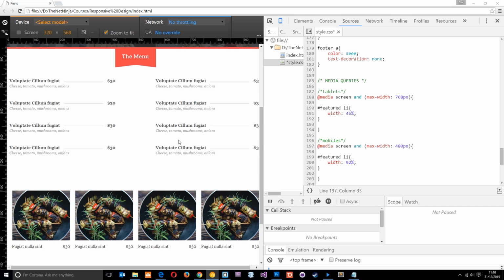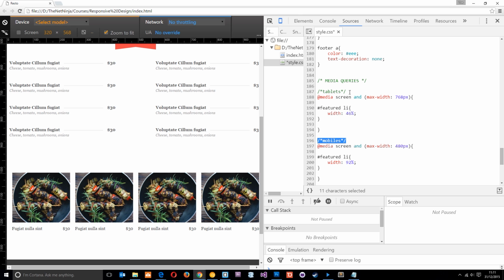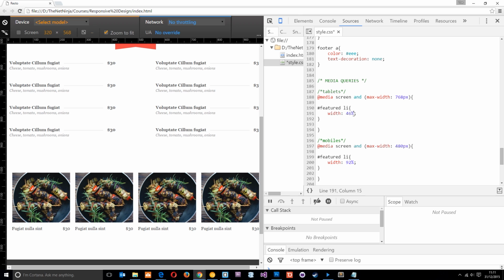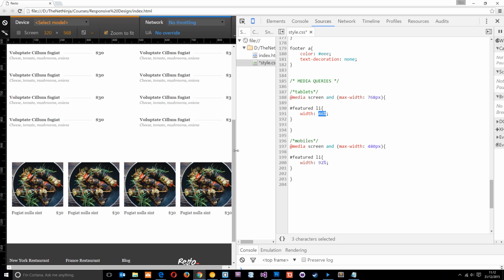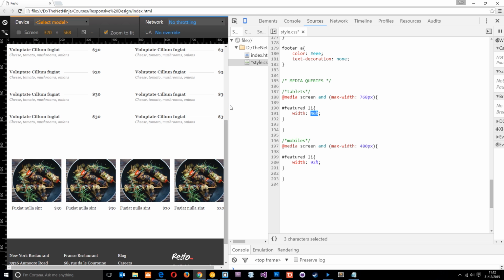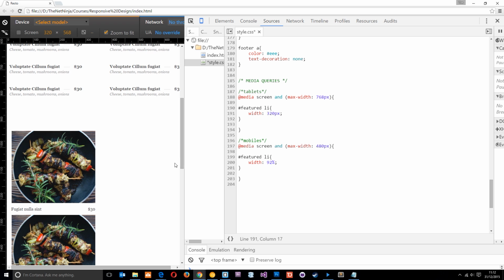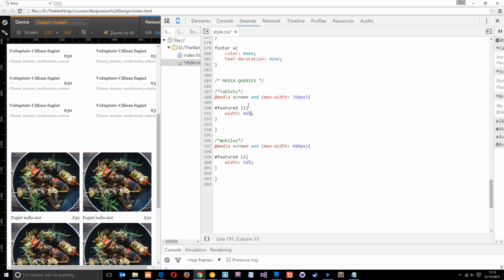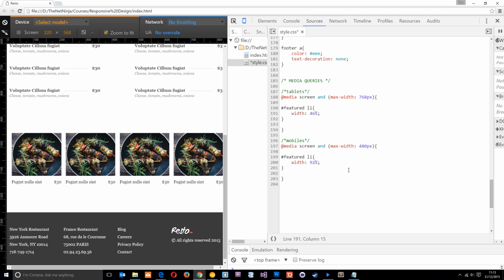Responsive Web Design Tutorial #6 - Fluid Layouts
Yo gang, in this responsive web design tutorial, I'll show what the difference between a fluid and fixed layout is, and why I always prefer to make a fluid layout rather than a fixed one.

Fluid layouts respond to viewport sizes in-between your media query breakpoints, but fixed layouts do not.

Social Links